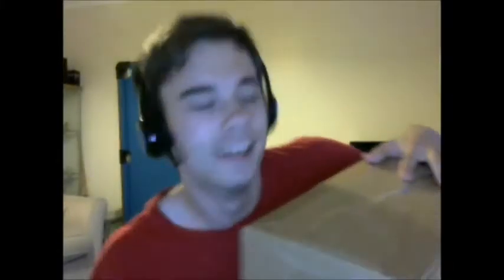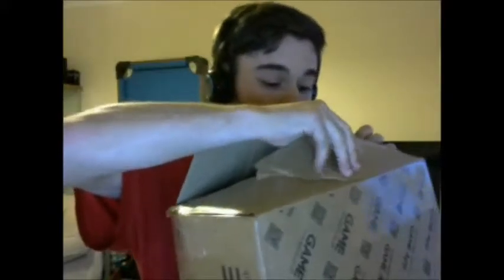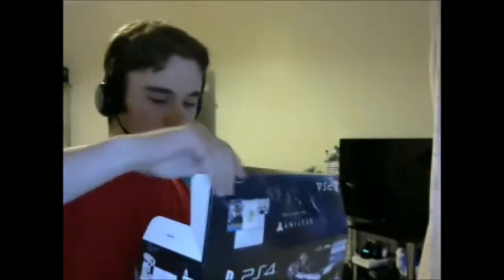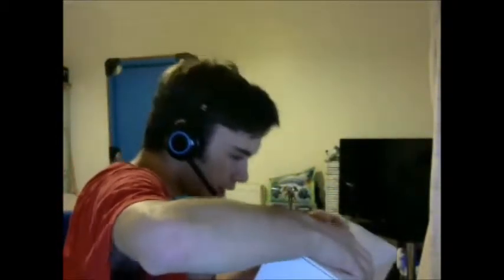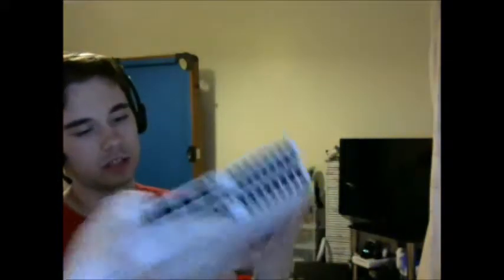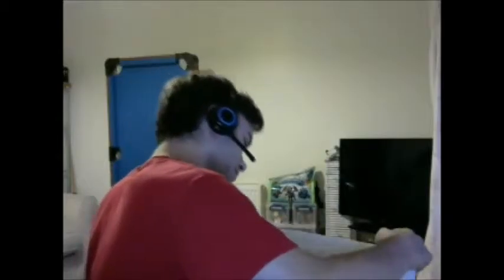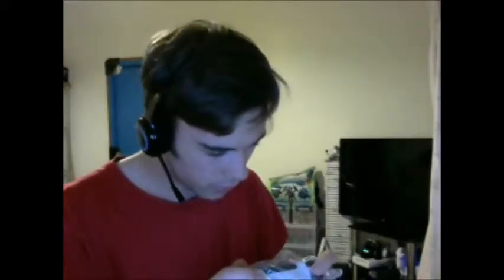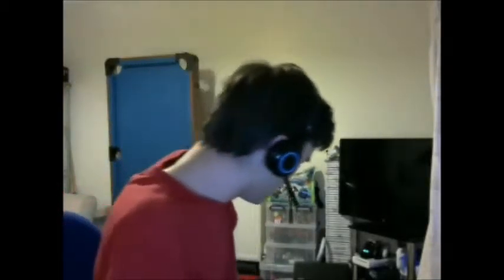Destiny: The Taken King. Limited Edition PS4 Opening!!!